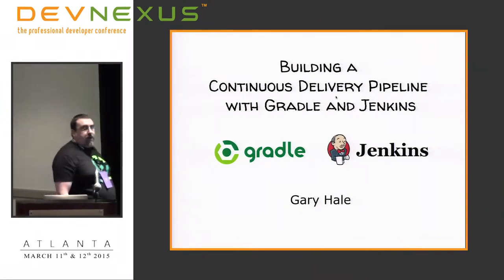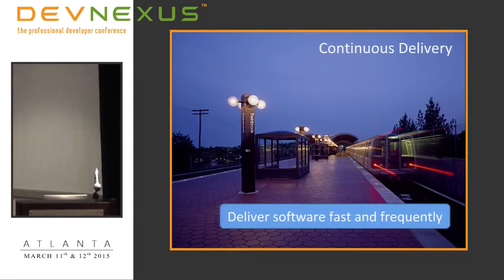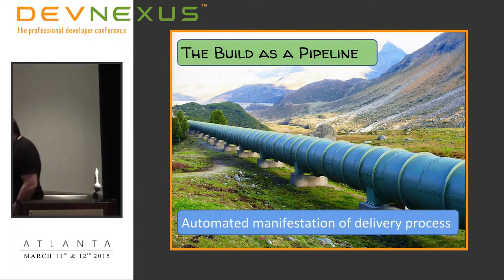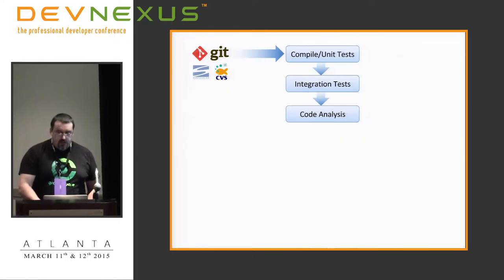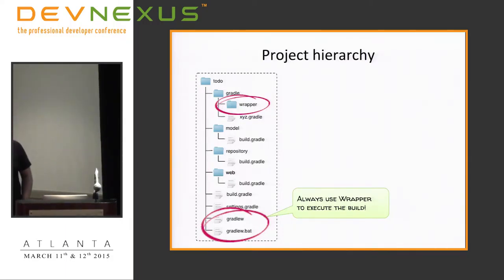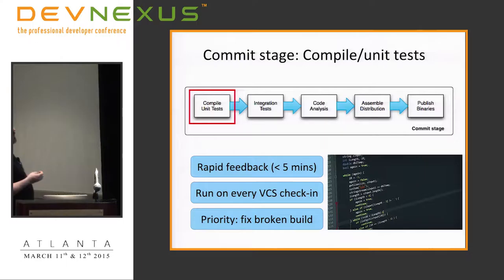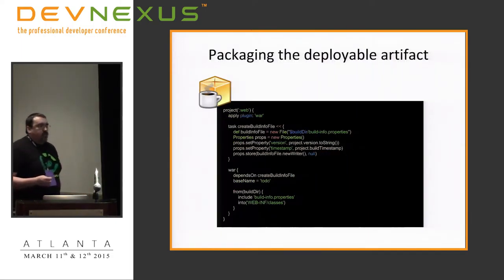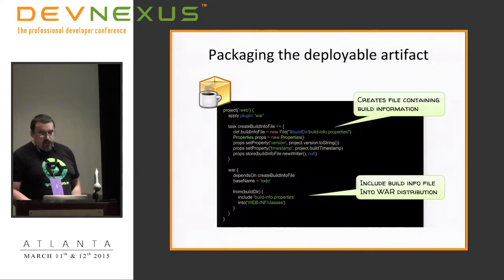Devnexus 2015 - Building a Continuous Delivery Pipeline with Gradle and Jenkins - Gary Hale